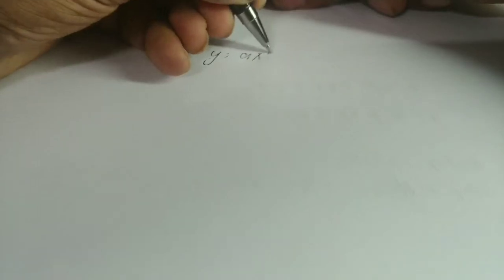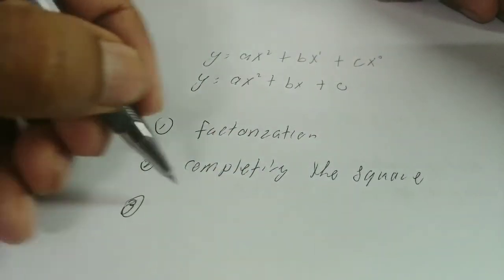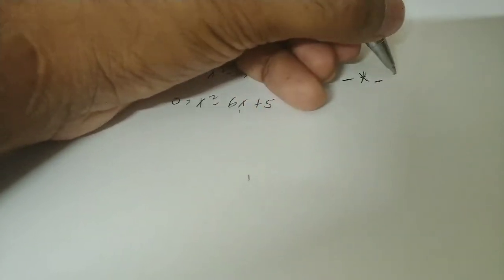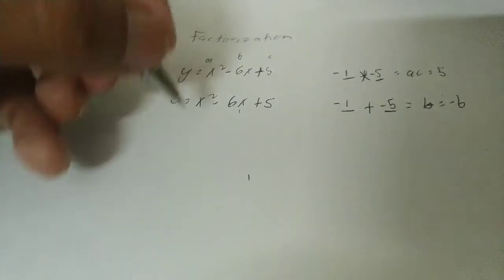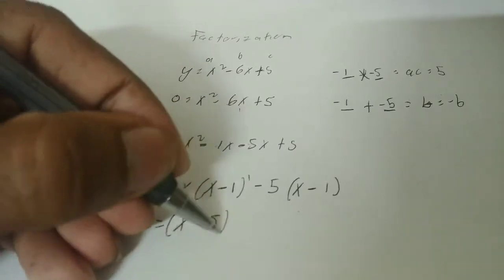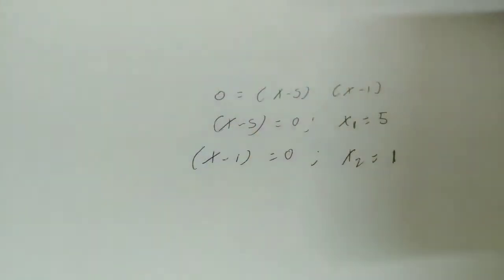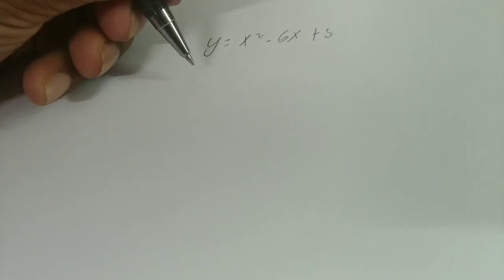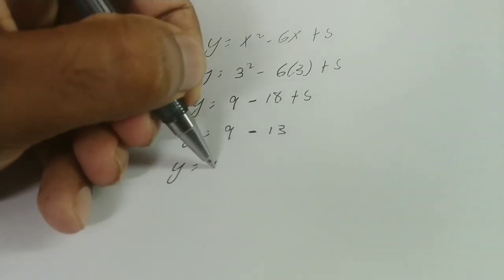Intuition behind the quadratic expression/function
Understanding the quadratic function and what the values mean.

Representing these values graphically.